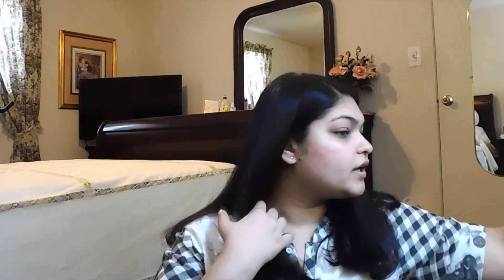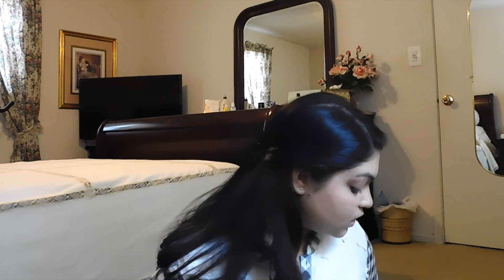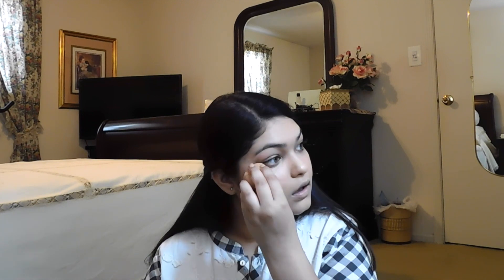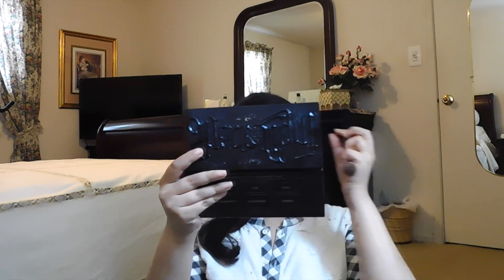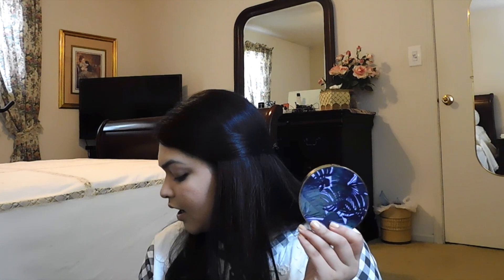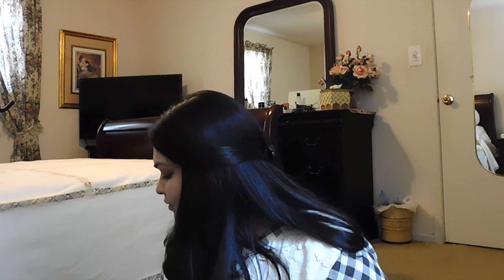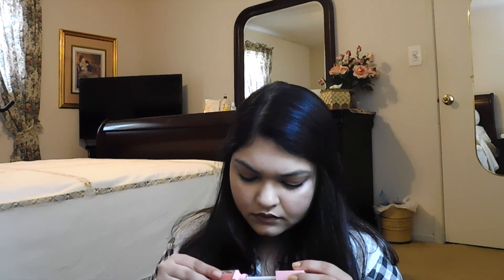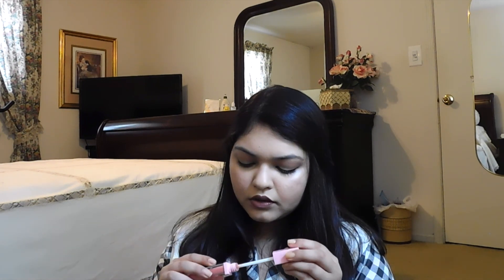BOXYCHARM UNBOXING | SUBTLE SUMMER AFTERNOON MAKEUP LOOK | GRWM ♡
Hi guys, hope you're all doing well!
This was my first Boxy charm unboxing video and I absolutely love this subscription! The box retails for $21 and the value of the box is $100-$150.
It's definitely worth the money as we receive a lot of products from high-end brands.

♡ Products received in the BoxyCharm box:

Haruharu Maqui Wonder berry sheet mask

Touch in sol poreblem primer essence

Dominique cosmetics lipgloss in Lemonade

HOURGLASS Vanish Seamless Finish Foundation Stick- Nude

KAT VON D Shade + Light Face Contour Refillable Palette

Use code “RIDZ” to get a free pair of sunglasses, just pay for shipping and handling.

Let me know if there’s anything in specific that you want me to do or any beauty videos that youd want me to make!